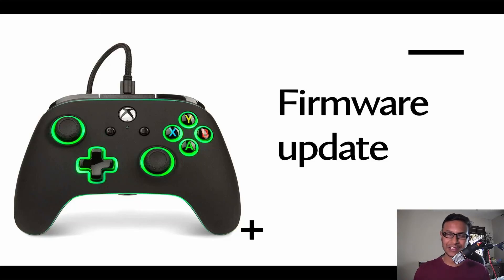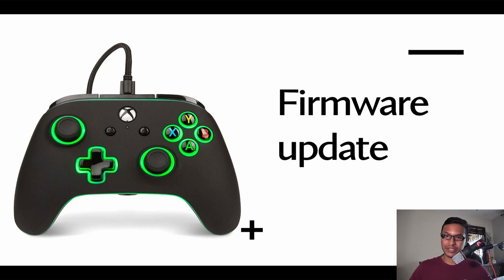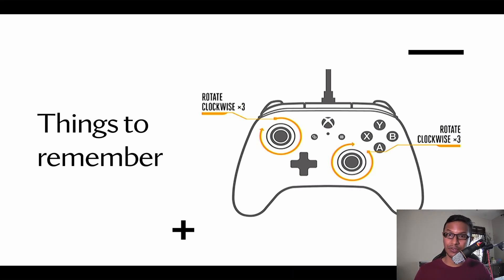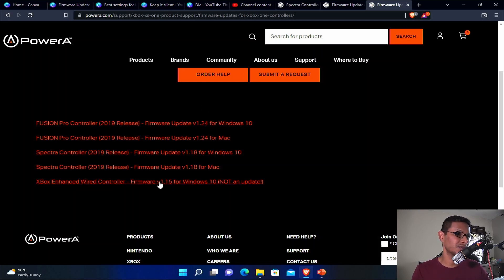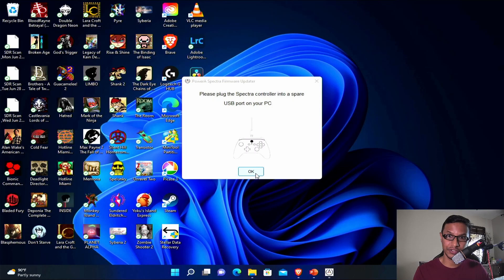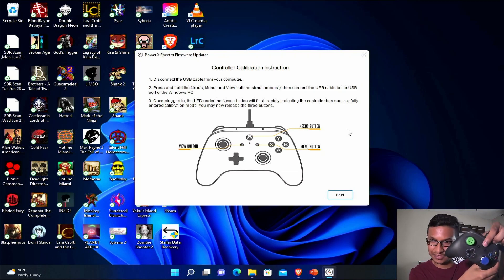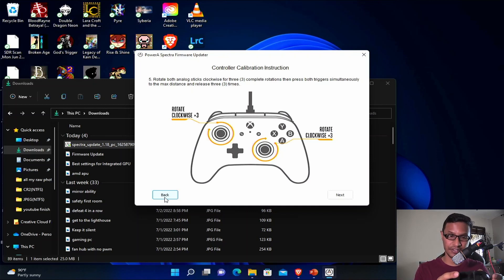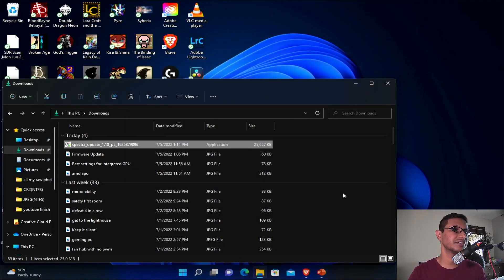How to update firmware and calibrate your Power A Spectra enhanced/Fusion Pro controller.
Power A controller update tutorial. How to update/calibrate power A controller.